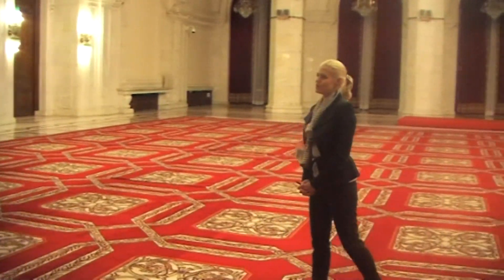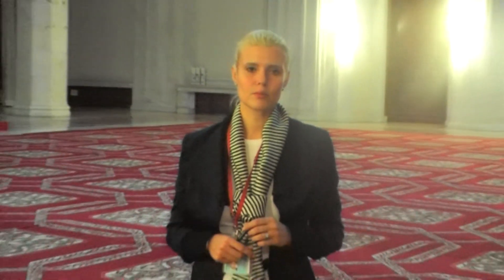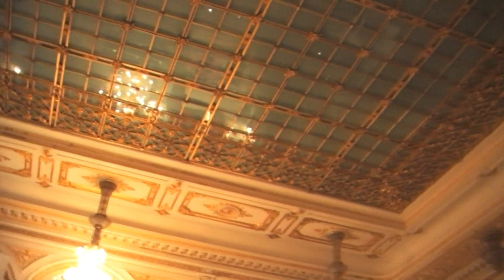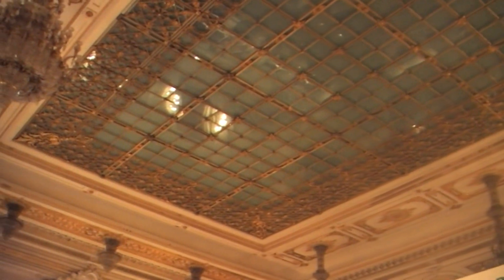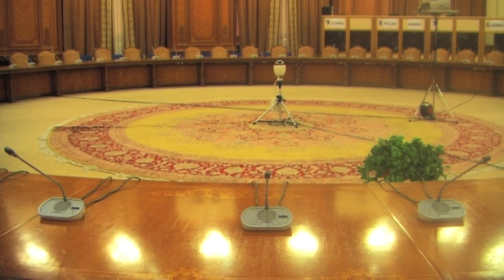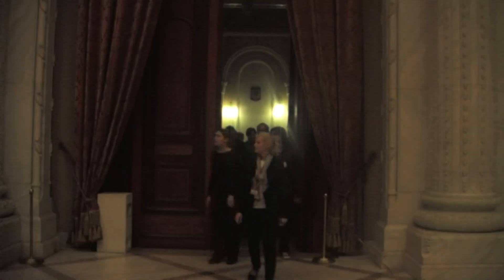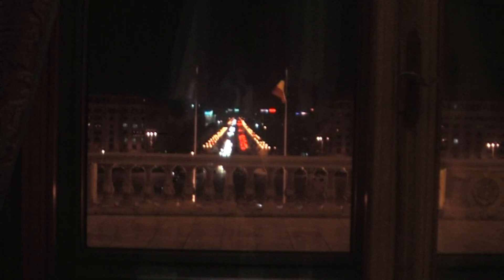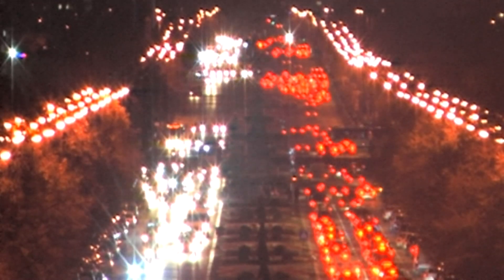Bucharest In Your Pocket - Parlament Palace Tour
Join the official tour of Romania's most famous building, Palatul Parlamentului (Parliament Palace) with tour guide Raluca Mitu.
Palatul Parlamentului (known universally as Casa Poporului, House of the People) was built during the darkest days of the Nicolae Ceauşescu regime. Standing 84m above ground level on 12 floors, the building has long been shrouded in mystery, rumour and hyperbole. Originally designed to house almost all the organs of the communist state, it today plays host to the Romanian parliament and a modern, well equipped conference centre, as well as Romanias Museum of Contemporary Art. Much of the building, however, remains unused.
The public tour of the building is thoroughly recommended (it is the only way to see the building, in fact) though the commentary consists of little more than a bored guide reeling off endless superlative statistics. Youll see plenty of grand staircases, marble-plated halls and conference rooms, while - depending on the mood of the guide - you may also have the chance to go on to the balcony, which offers the defining view of central Bucharest.

For more about the key sites in Bucharest check out Bucharest In Your Pocket